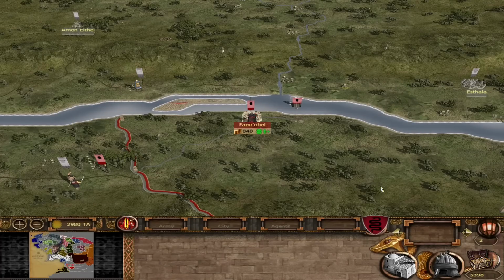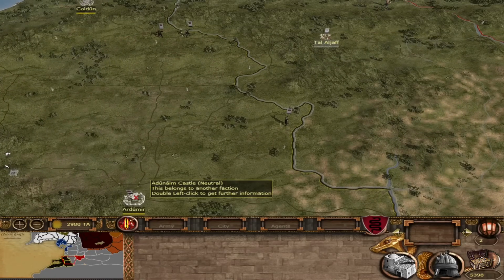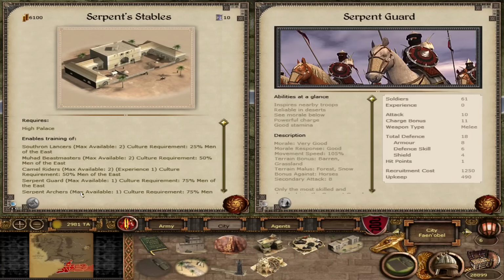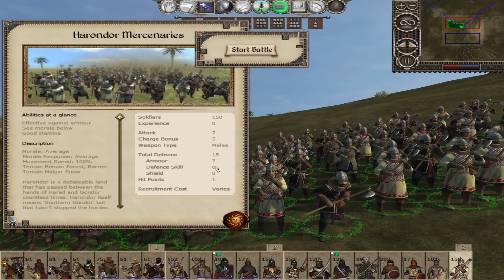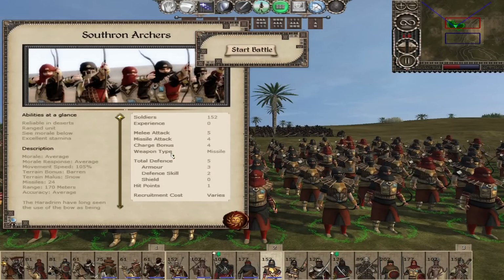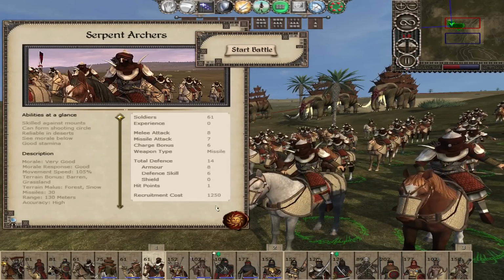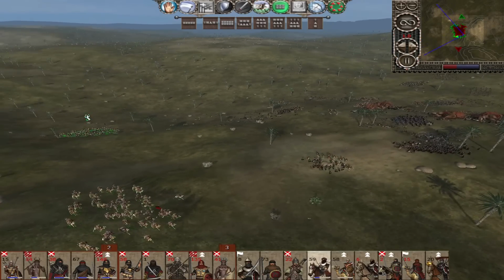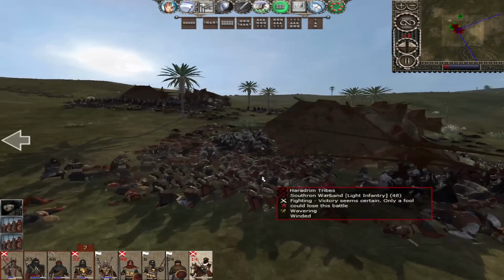Divide and Conquer v5 Harad Faction Overview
Timestamps

0:00 Intro